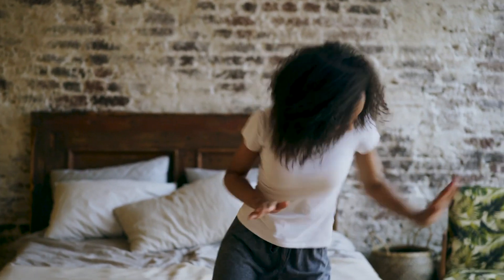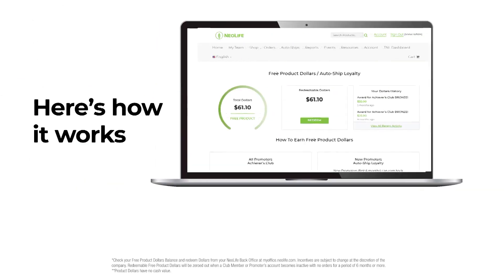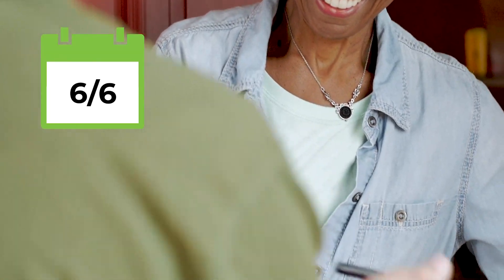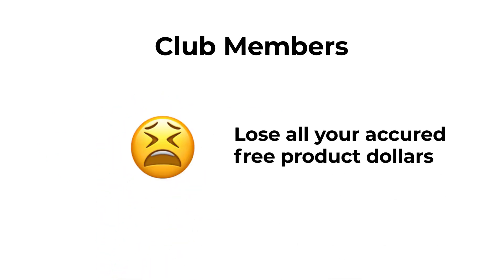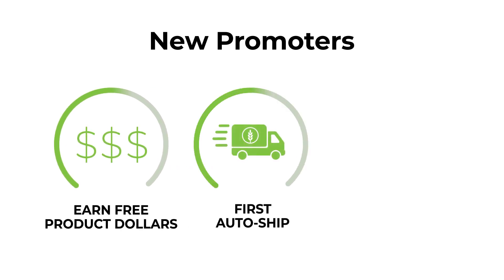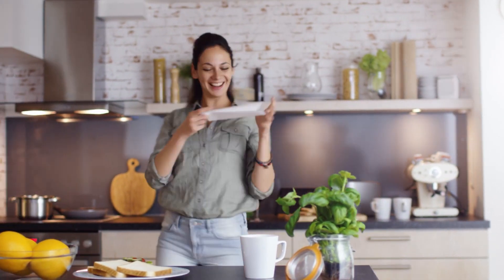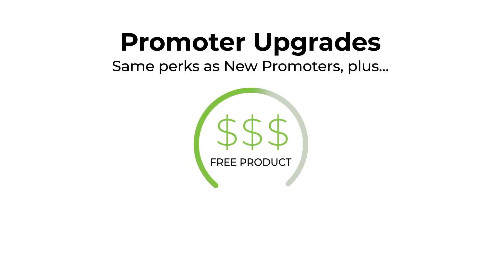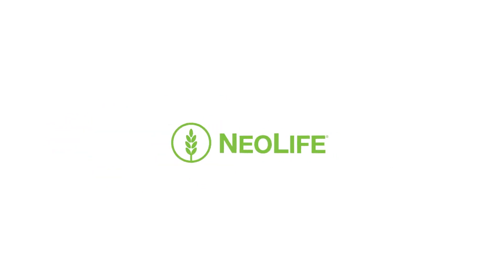NeoLife Auto-Ship Loyalty Program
Club Members and New Promoters earn back what you spend on shipping with the NeoLife Auto-Ship Loyalty Program. Every $1 spent on shipping = $1 in free products!*

SAVINGS MADE SIMPLE
For those who want to be a customer, NeoLife offers a Club Member program. Joining is free, simple and gives valued customers the ability to shop at a special 15-30% discount, as well as access to nutritional education, free product when you refer friends, weight loss and fitness challenges, and fun events around the country.

NUTRITION STARTUPS
NeoLife is redefining the world of startups. Put simply, it’s like a tech start-up, but with nutrition. There’s low barriers to entry because NeoLife provides the infrastructure that any successful business needs, as well as consumable products, and a compensation plan. So instead of having to raise hundreds of thousands of dollars to get started, it makes entrepreneurship accessible to everyone. When you become a Promoter, you own your own NeoLife business and it can be passed down as an income generating asset to future generations.

Right now we’re going through an expansion phase and are on a search to find people to partner with who share our passion for helping others get charged up on good nutrition.